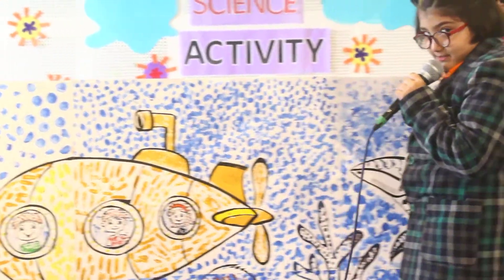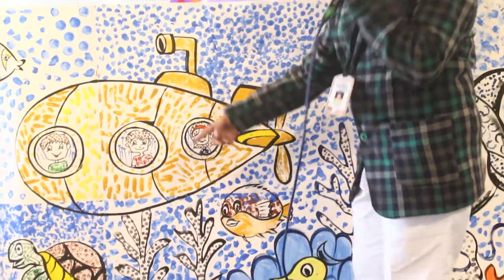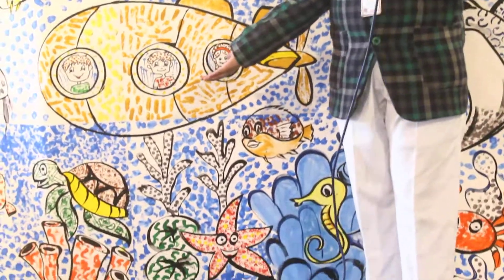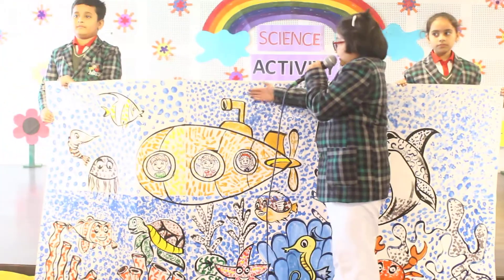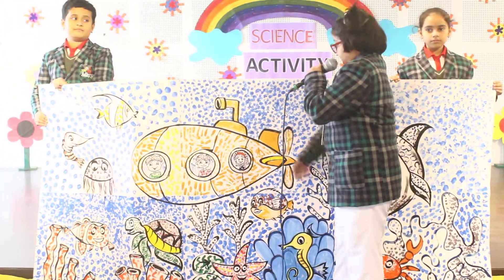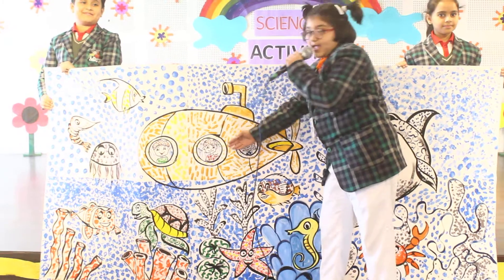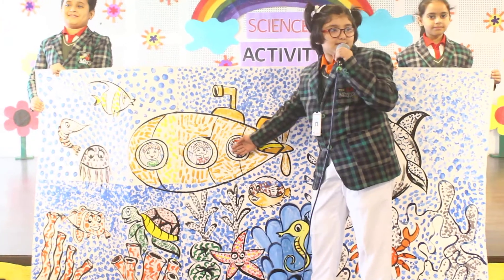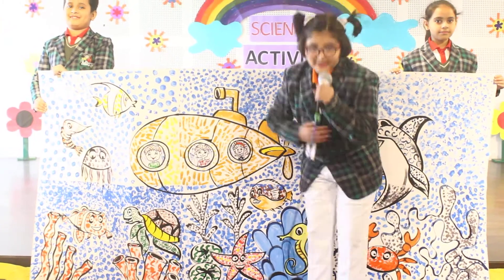Aquatic Life Explained by Students | The Adhyyan School Meerut | Innovative Learning Techniques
**Welcome to The Adhyyan School, Meerut**, a leading CBSE institution dedicated to redefining education through innovation, creativity, and modern teaching techniques. In this video, we proudly present a unique initiative where our students explore the theme of **Aquatic Life** through visual, auditory, and kinesthetic learning approaches. This engaging and educational activity is part of our mission to make learning interactive, meaningful, and impactful for every child.

**At The Adhyyan School**, we believe in a student-centric approach to education, where creativity and individuality are celebrated. By incorporating innovative learning techniques, we ensure that every student has the opportunity to understand concepts in a way that resonates with them. Our focus on visual learning techniques, auditory methods, and hands-on kinesthetic experiences makes education dynamic and enjoyable. In this video, students from different classes present their posters on the theme of Aquatic Life, each bringing a unique perspective to the topic.

**Why did we choose Aquatic Life as a theme?** Aquatic ecosystems are a crucial part of our planet's biodiversity, supporting countless species and maintaining ecological balance. Through this project, students not only learn about the beauty of marine and freshwater life but also understand critical issues such as the impact of pollution, climate change, and overfishing on these ecosystems. This activity helps instill a sense of responsibility and environmental consciousness among students, preparing them to be mindful global citizens.

**The Adhyyan School stands out as one of the best CBSE schools in Meerut**, thanks to its holistic approach to education. Our state-of-the-art infrastructure includes smart classrooms, modern labs, and well-maintained facilities that provide a seamless learning experience. Beyond academics, we emphasize life skills, creativity, and character-building through a comprehensive curriculum that blends co-curricular activities, sports, and value-based education.

Our experienced and qualified faculty members are dedicated to nurturing each child’s potential, ensuring they excel academically while developing critical thinking, creativity, and confidence. Activity-based learning, as demonstrated in this video, is a cornerstone of our educational philosophy. It allows students to engage deeply with their subjects and fosters a love for learning that lasts a lifetime.

**The Adhyyan School is more than just a place to study**—it’s a place to grow, explore, and achieve. Our vibrant campus is a hub for creative expression, academic excellence, and cultural activities. We pride ourselves on creating an inclusive environment where students feel supported and empowered to reach their fullest potential.

This video showcases how our students explain the theme of Aquatic Life with enthusiasm and originality. Each student brings their poster to life, reflecting the skills they’ve developed through our innovative teaching methods. This activity also highlights the importance of collaboration, self-expression, and environmental awareness.

We invite parents and students to explore what makes The Adhyyan School a transformative educational institution. As a school that blends traditional values with modern practices, we are committed to shaping the leaders of tomorrow. If you are looking for a school in Meerut that prioritizes holistic development, creativity, and excellence, The Adhyyan School is the perfect choice.

Together, let’s inspire young minds and create a brighter, more sustainable future!